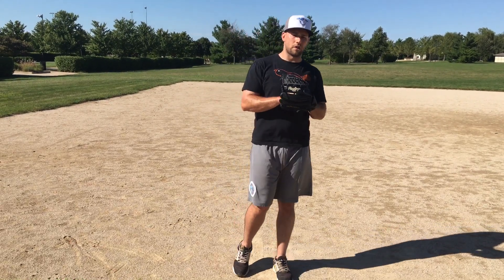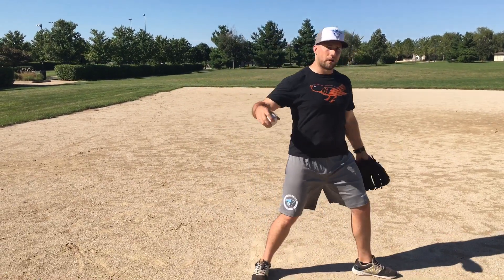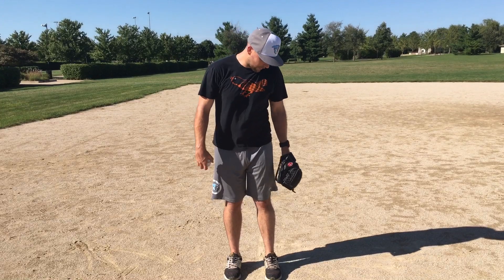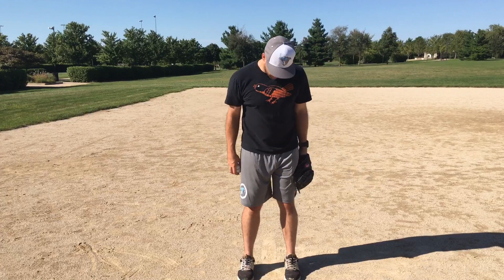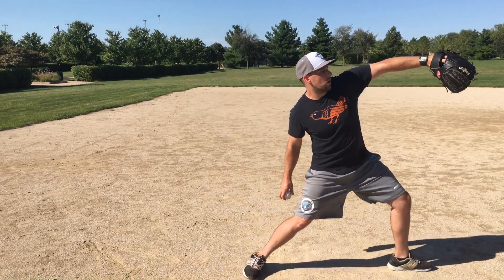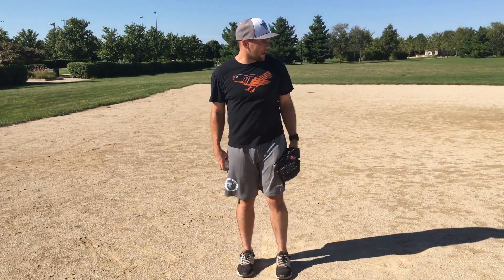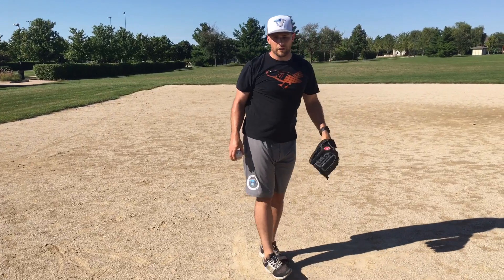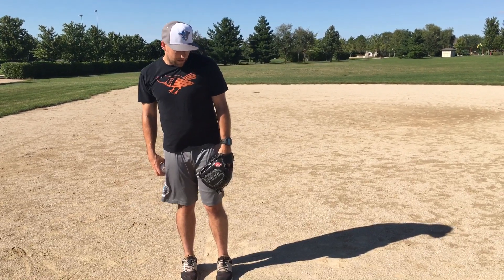The Pockets Pitching Drill: Stay Closed Better & Improve Mechanics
YouTube Description

Want to sponsor the show and my work, AND get free stuff?

Want to buy the shirts you see me wear on the show?
Free Stuff!

Dan Blewett is a former pro pitcher who overcame Tommy John surgery twice, earning All-Star selections after both of them. He owns Warbird Training Academy in Normal, Illinois and has dedicated his life to helping young ballplayers stay healthy, avoid his mistakes and increase their baseball IQ faster than they could on their own.